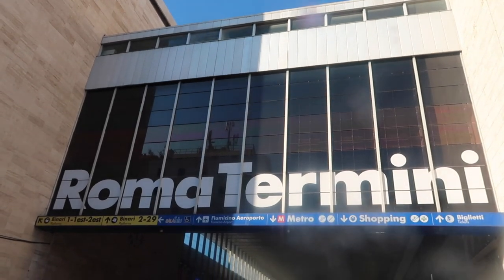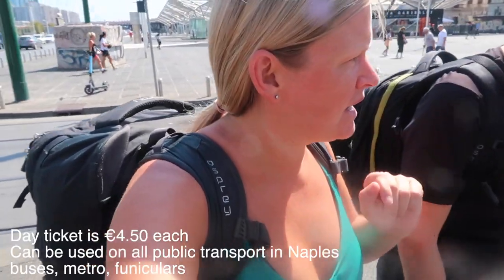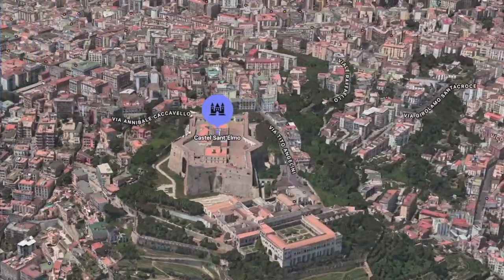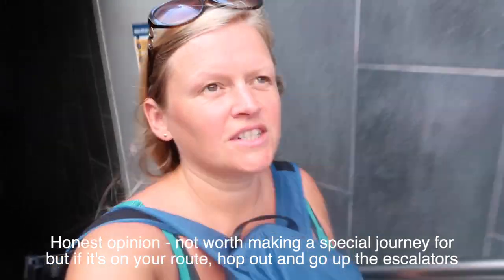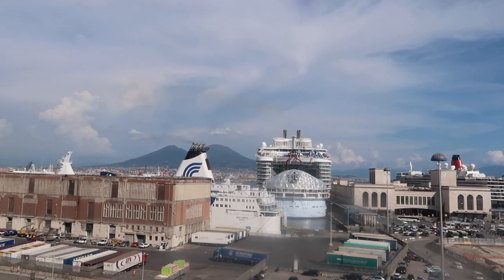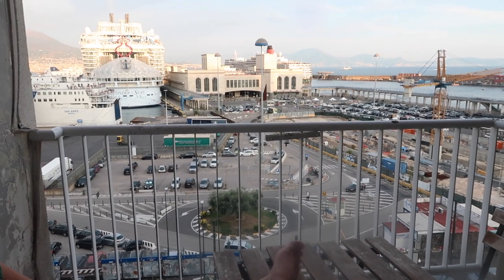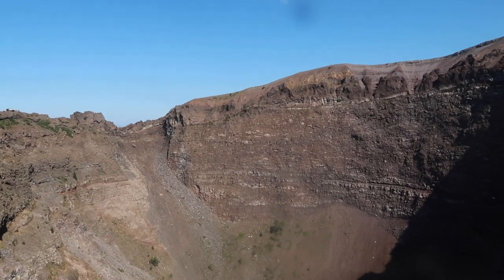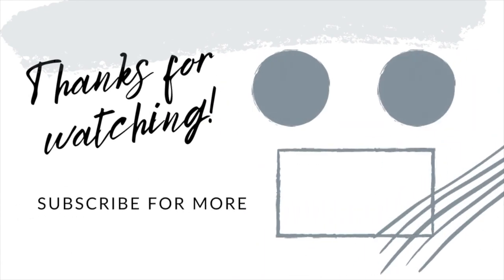24 Hours in Naples, Italy | Things to Do in Naples | 2022 Travel Guide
24 Hours in Naples, Italy | Things to Do in Naples
We spent 24 hours in Naples, Italy in August 2022. It is a busy, vibrant city famous for being the home of pizza. This video will share how to get to Naples from Rome, our 24 hours in Naples including how to get around and use the transport system, what things to do and see and what to eat (no surprise - it's pizza!)

🏬Amazon Store
(it's your support that allows me to continue creating content for this channel, thank you so much in advance ❤️)

DEALS 🤑
💰 Cash back on all online purchases (so far I've received over £800)

📸 CAMERA EQUIPMENT
Vlog camera
Go Pro

📹 CHAPTERS
00:00 Intro
00:05 Travel to Naples from Rome
02:02 Metro
02:44 Castel Sant Elmo
05:37 Toledo Station
06:31 Pizza
07:05 Hotel Tour
08:31 Naples Habour
09:27 Catacombs San Gennaro
09:41 Castel Nuovo
09:49 Castel Dell'Ovo
10:02 Piazza del Plebiscito
10:17 Sunset and outro

ABOUT US 🙋🏻‍♀️
We are Sara and Stephen, a UK mum and son based in a small English town near Liverpool.
In 2016 we sold most of our things, we quit our job and school and set off on an adventure of a lifetime to South East Asia.

We are passionate about travel, adventure, compassionate living and creating your dream life. After over a year of full time travel Stephen decided he wanted to attend public school back in the UK so our full time travel adventure came to an end and we settled back into life in cold, rainy England.

We try to pack as much family adventure into our days as possible and share videos from fantastic family friendly places around the world.

We post a new video Friday 6pm